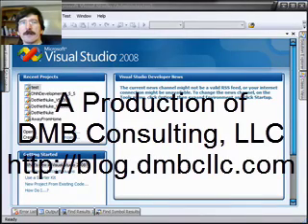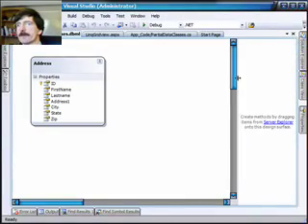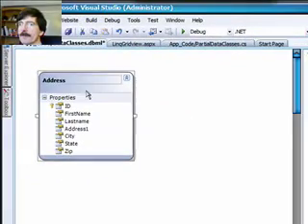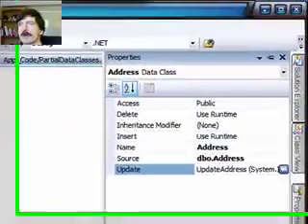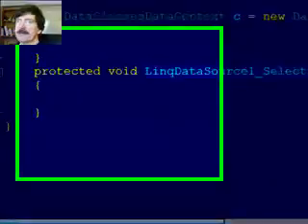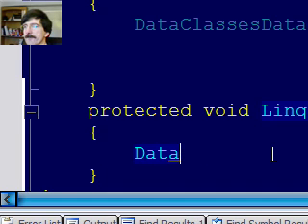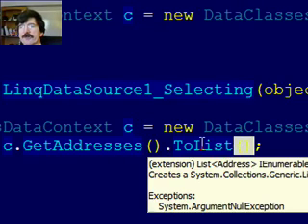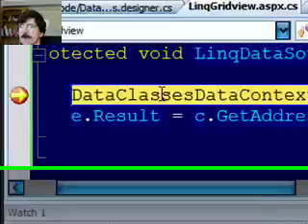Stored Procedures using LINQ to SQL Classes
While it is true that LINQ will allow you to write all of your data access in .NET without writing a line of SQL, many organizations have already determined that using stored procedures to retrieve the data from their database is the preferred way of accessing the data.

So, what we want to look at today is, how do you use the LINQ 2 SQL classes (let's call that L2S from now on, eh?) in combination with stored procedures?